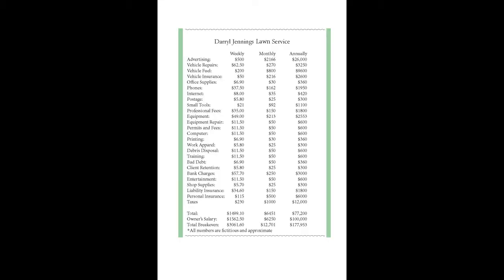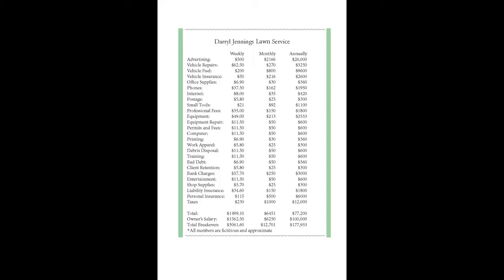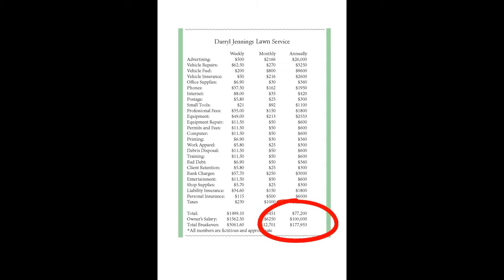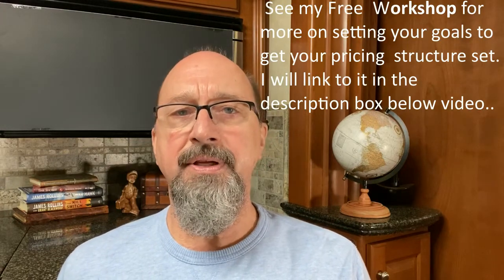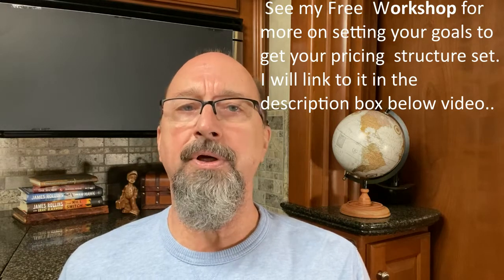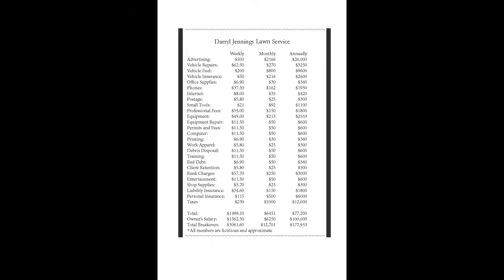How to price your work competitively in contracting.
How you price your work competitively in the service and contracting business will make you or break you.There has to be a method that keeps you constantly profitable and working by the hour is NOT it!! See inside how to do it correctly and stay  highly profitable.

How have you been pricing your work or thinking how you would price your work? Don't think of it as telling your competition what your prices are. Think of it as helping the trades become a better place to work and prosper.

QUESTION? — Have a question about starting or even jumpstarting your own service or contracting business? Rely on my 30+ successful years to help you in any way I can. Just leave it in the comments.

📒 Show Notes, resources and recommendations:

Square credit card processing system has been very good to me over the years and I highly recommend using the service. The cost is reasonable and you can take any card your client throws at you-even Amex! This is just one more tool in your box to make getting paid easier than ever.

Scheduling, Invoicing, GPS, Client information, accounting and much, much more:
You are going to love House Call Pro! Run your business from the palm of your hand on your smart phone. No more having a ton of paperwork to do when you get home at night. You can process your clients credit cards too for instant payment! You won't want to leave home without it.

Amazon Prime:
I don't know where to start with telling you how much Amazon Prime has become such an important part of my work life. I am constantly ordering my parts and pieces needed for my jobs and my inventory form the palm of my hand with my smart phone. Why drive to supply and home centers when your parts can be delivered to you? The cost is extremely reasonable and I save thousands of dollars and many, many hours.

Scott Heimler teaches service and contracting professionals how to control their income, schedule and future while operating their own single operator service and contracting company on their own terms. After 30+ years in the field, he has developed a proven system that allows the single operator business person to make the income they need to make without the overhead and stress of owning a larger company. Since 1999, he has helped many struggling contractors become confident and successful in whatever home or office service or contracting they choose.